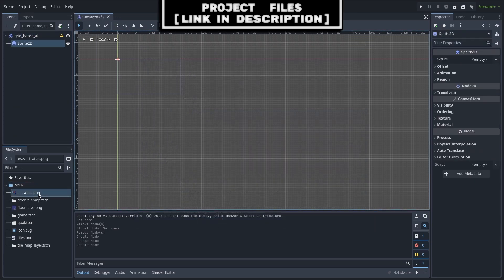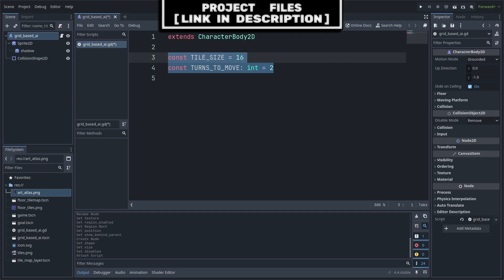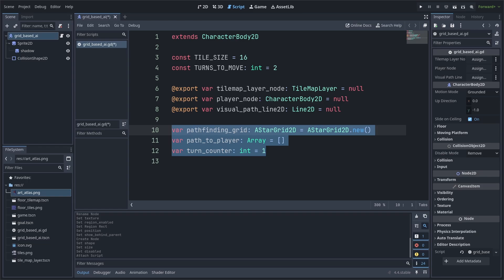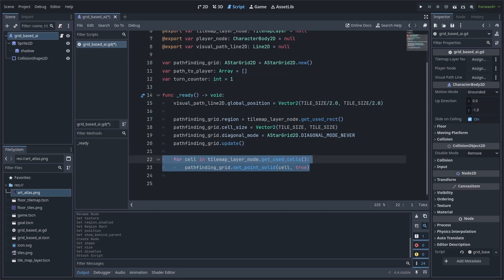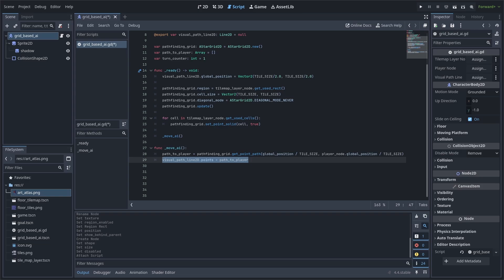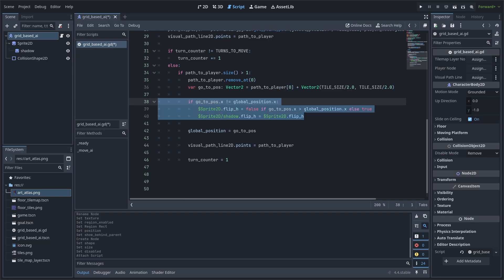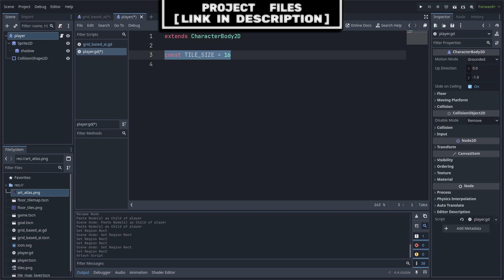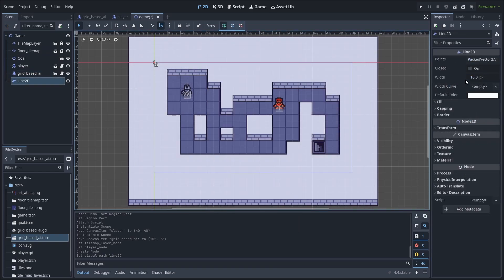Grid Based Pathfinding in Godot 4.4 | A* Algorithm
Learn to create Grid Based AI in Godot 4.4

Chapters:
0:00 Set-up AI Scene
0:59 AI Code
5:00 Set-up Player Scene
5:28 Player Code
5:51 Finishing the AI Code
6:04 Adding the AI & Player to a Level

In this video you will learn about how to create grid-based AI pathfinding movement in the Godot Game Engine Version 4.4. Additionally you will learn about implementing the A* pathfinding algorithm into Godot as well as programming simple grid-based player movement.

EB6IH-JGHXT-J9K7Y